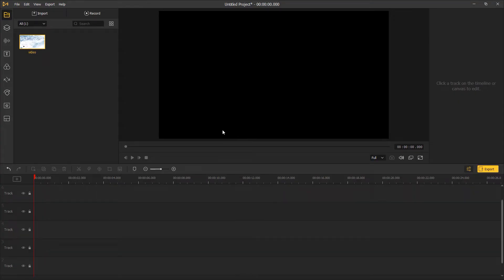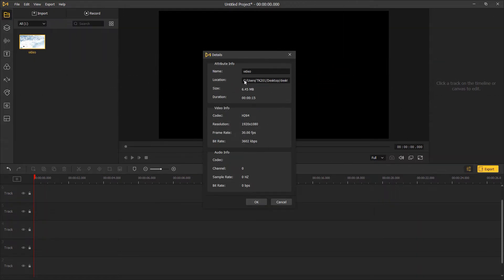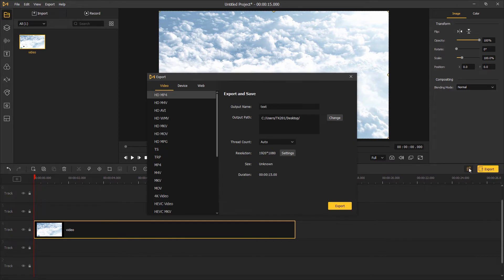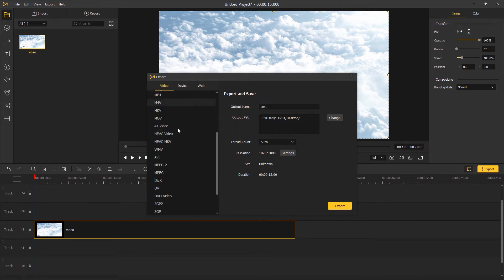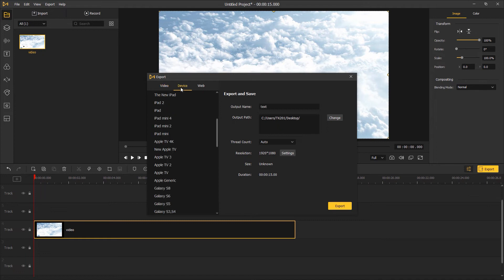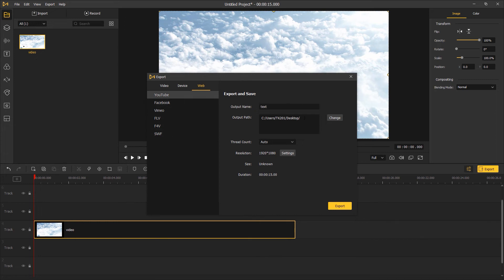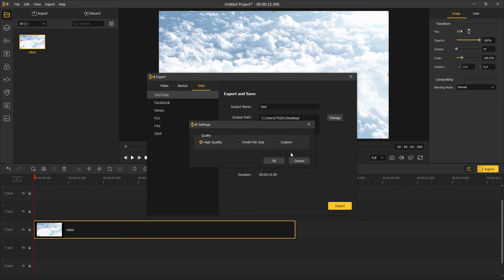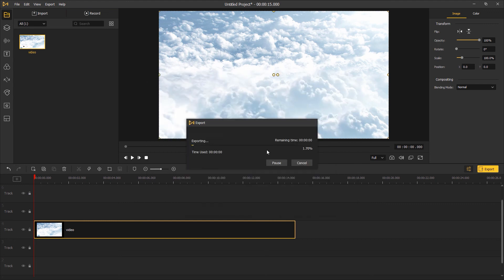How to Change Video File Type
Welcome to TunesKit Studio. In this tutorial, you'll learn how to change video file type in TunesKit AceMovi.